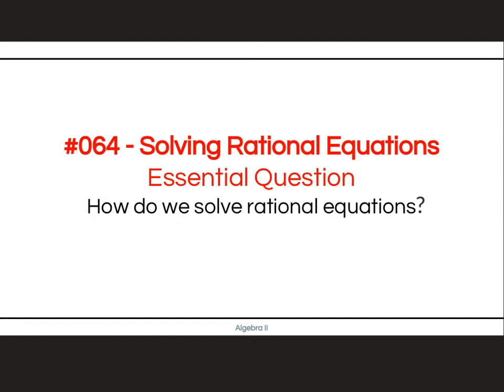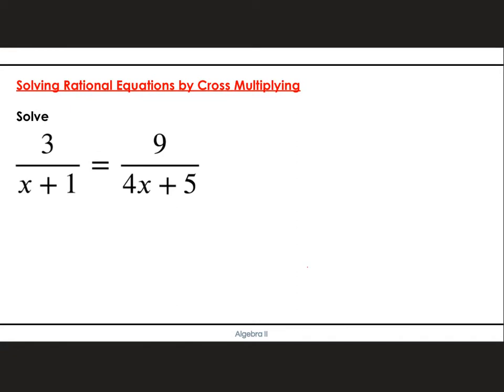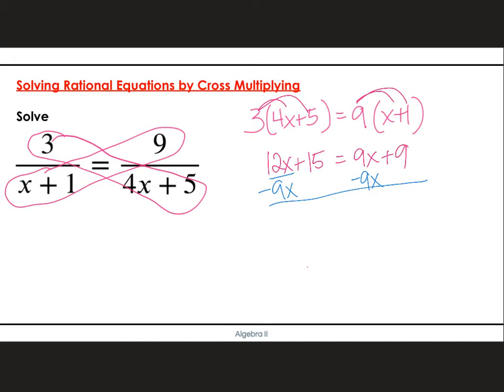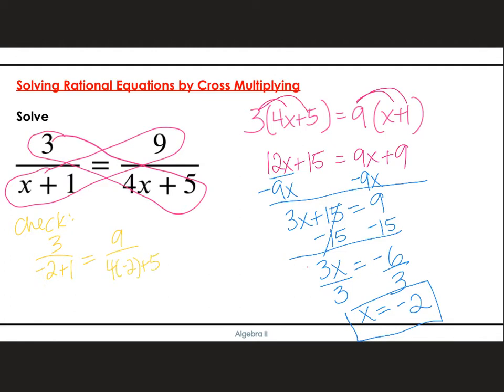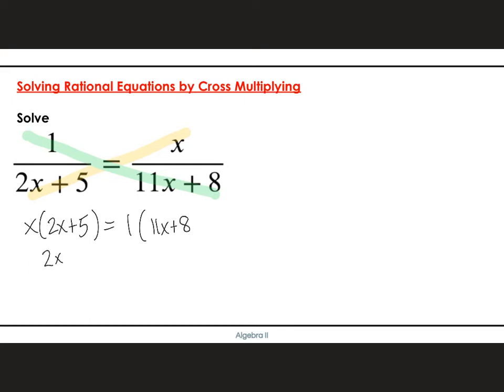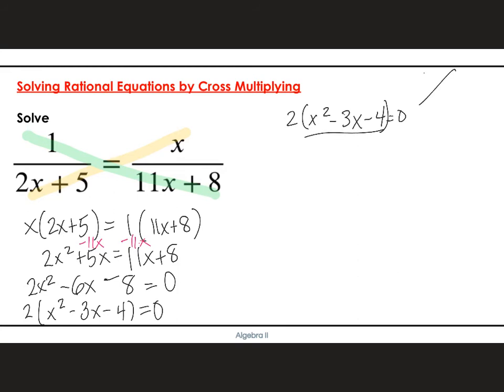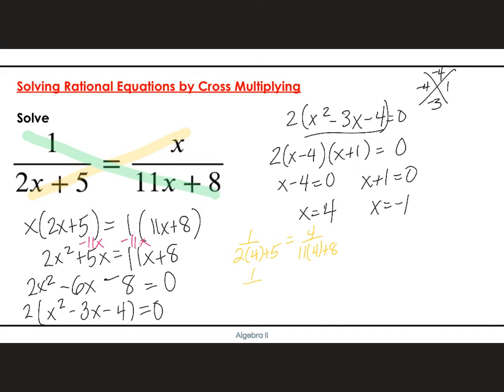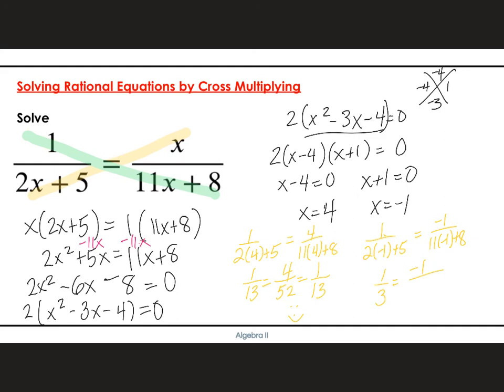#064 Solving Rational Equations